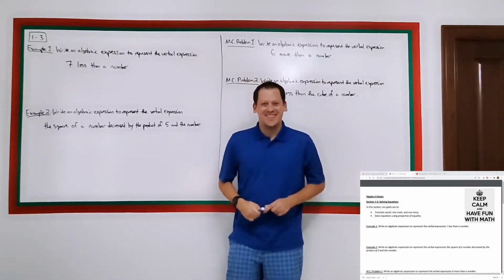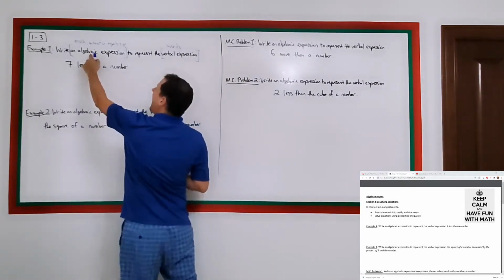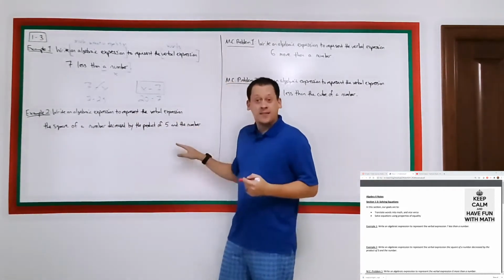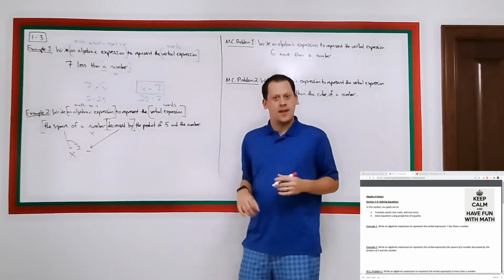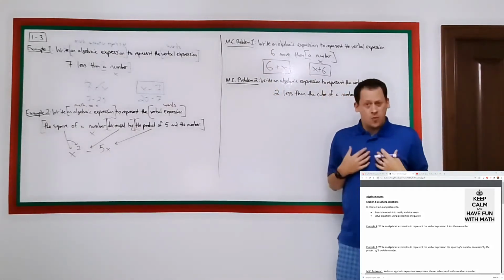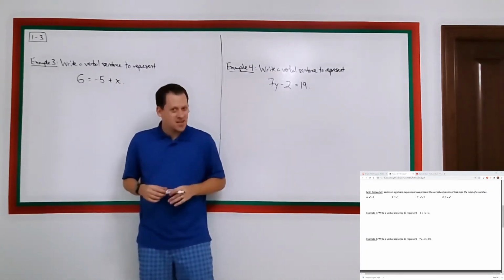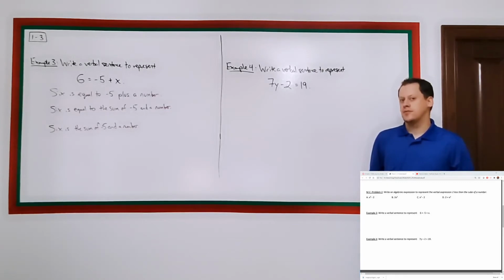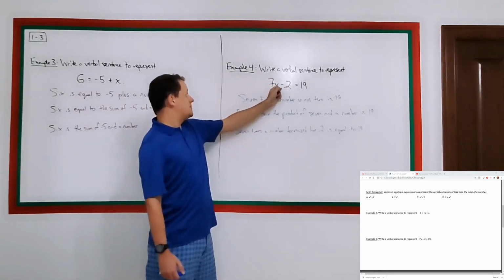Analytical Algebra 2 1-3 Part 1: Word Problem 101 - Turning Words into Math!